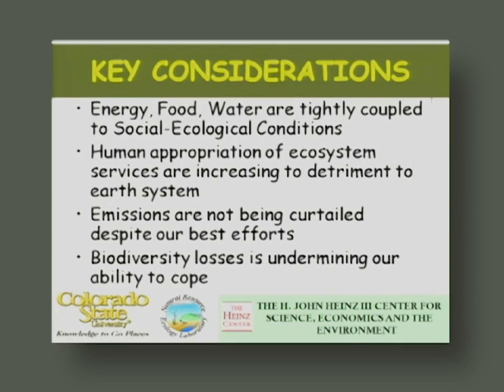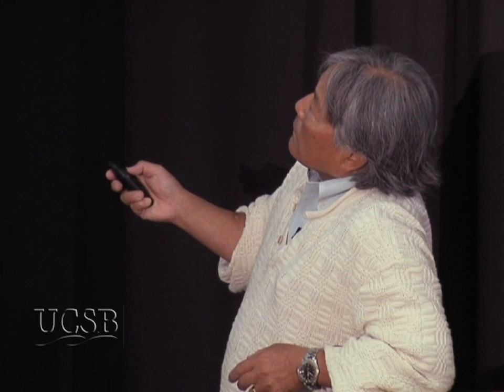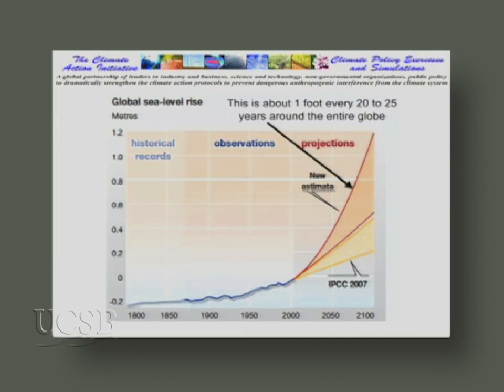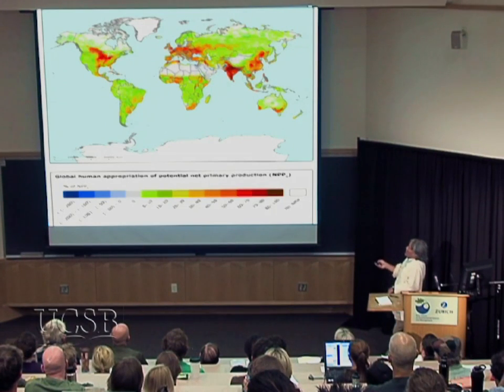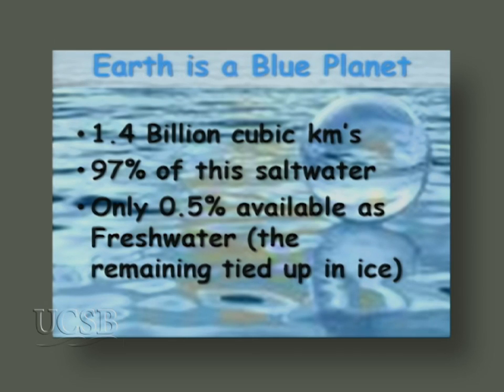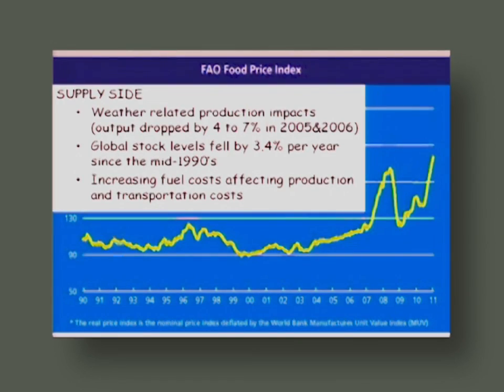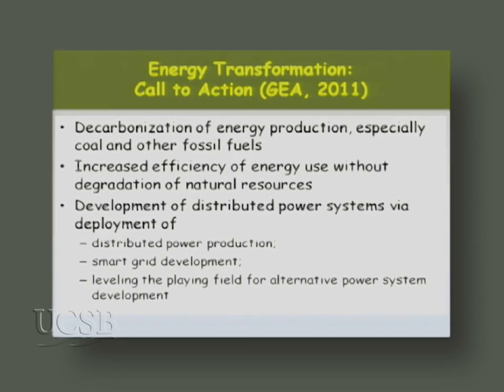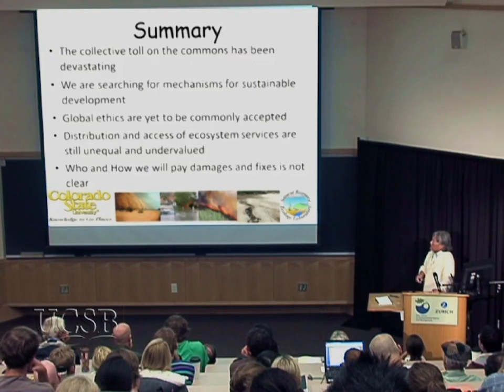Toll on the Commons: What Have We Taken and What Will be the Future Costs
For millennia, humans have harnessed common resources — atmosphere, water, land, and biotic resources — to enrich and nurture their well-being with little regard for sustainability and stewardship of these precious resources . Dennis Ojima, Colorado State University, argues that as a result, we are now faced with serious degradation of ecosystem services. Given our current knowledge of how ecosystems operate and how human activities have altered ecosystem services, we need to develop strategies that restore these ecosystem services. These strategies can be developed to reduce catastrophic collapse of social-ecological systems in ways that enhance system resilience and lead to sustainability of ecosystem services. A select set of strategies will be explored to deal with ecosystem resilience relative to security of energy, food, and water resources. [4/2012] [Science] [Show ID: 23501]